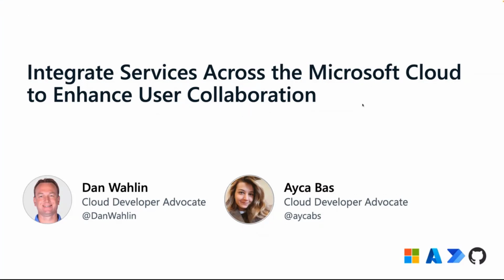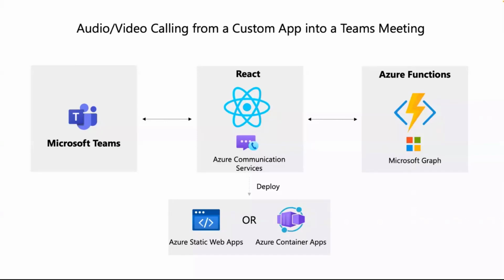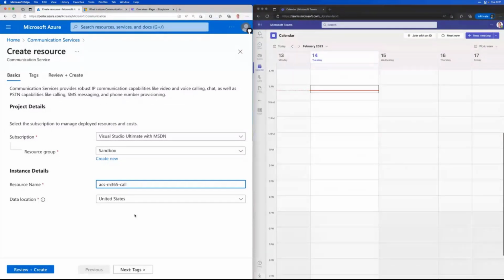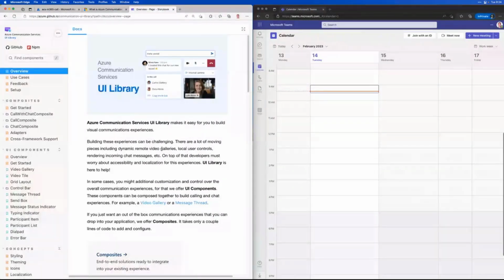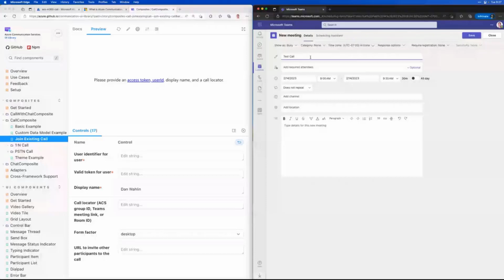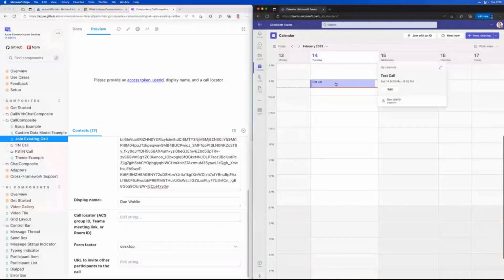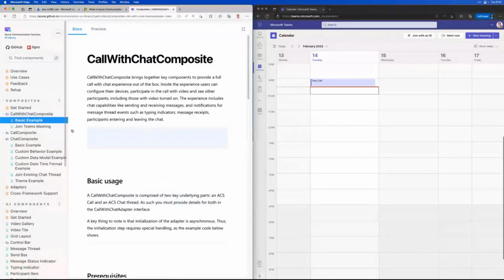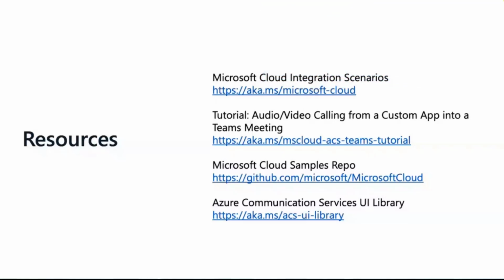Create an Azure Communication Services Resource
In this 20-minute developer focused demo, Dan Wahlin kicks off part 2 in the series - create an ACS resource, then select CallComposute template (from ACS UI Library) to Join Existing (Teams) Call. Set up Teams call, paste meeting link into template. In Azure, generate a User Access token and Identity and paste into template. Start call – make camera and sound selections. Try this no code (controls abstract the API surface) solution. Next week – custom React apps.

This PnP Community demo is taken from the weekly Microsoft 365 Platform Community call recorded on February 14, 2023.

Demo Presenter
• Dan Wahlin (Microsoft) | @DanWahlin

Supporting materials
• Documentation - What is Azure Communication Services?
• Tutorial - Audio/Video Calling from a Custom App into a Teams Meeting | aka.ms/mscloud-acs-teams-tutorial
• Tools – Azure Communication Services UI Library | aka.ms/acs-ui-library
• App Camp - Microsoft Cloud Integration Scenarios | aka.ms/microsoft-cloud
• Demo #1 – Getting Started with Azure Communication Services, Microsoft Graph, and Microsoft Teams – Dan Wahlin (Microsoft) | @DanWahlin